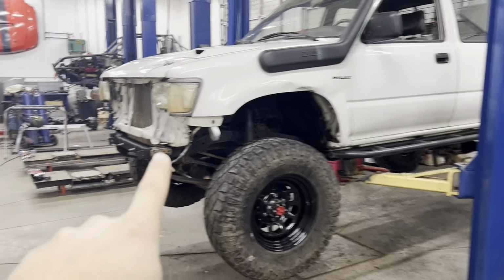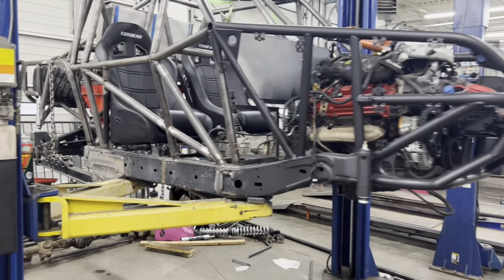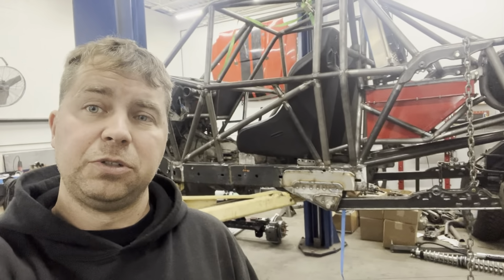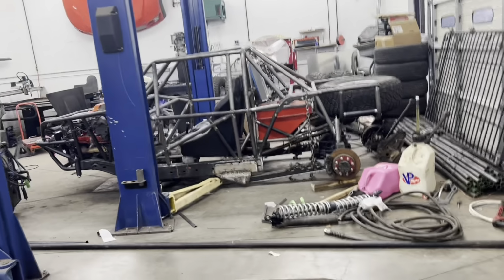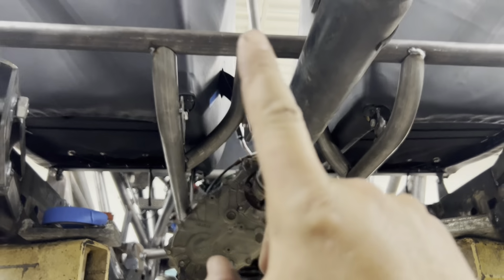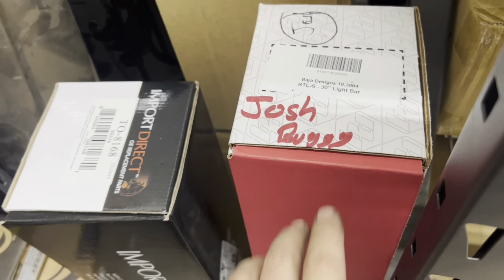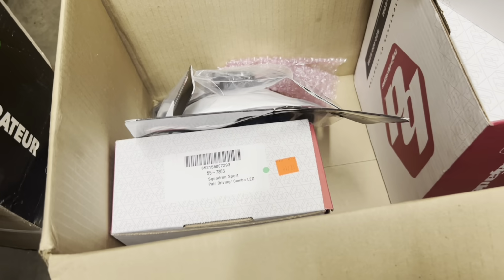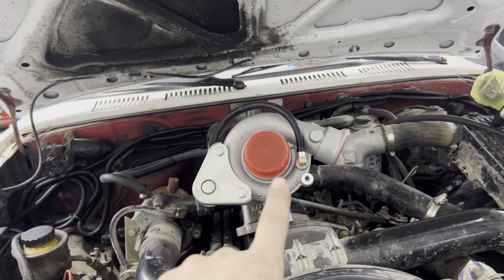Shop update- Hilux, race truck, turbos!